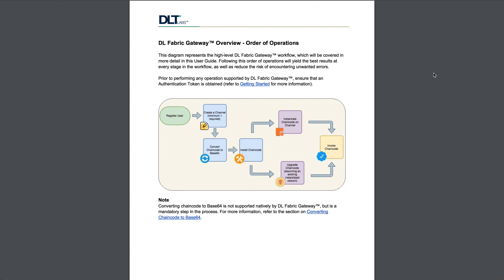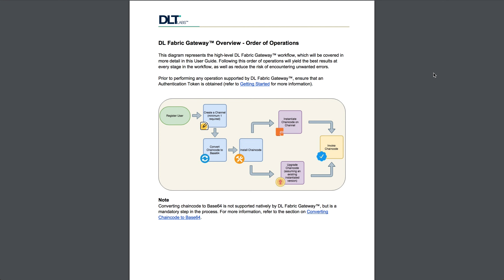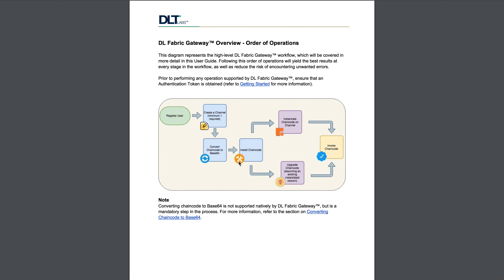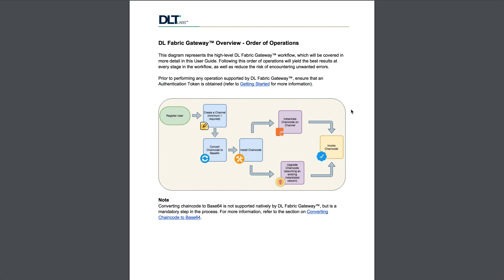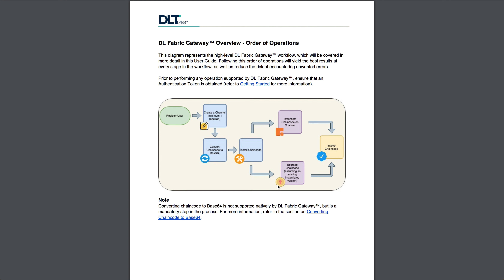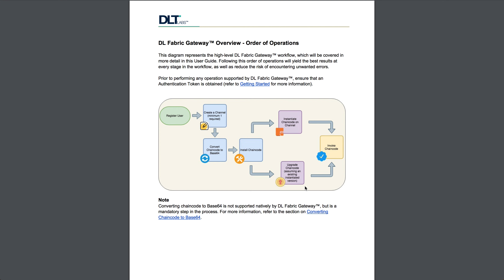DL Fabric Gateway: Conclusion